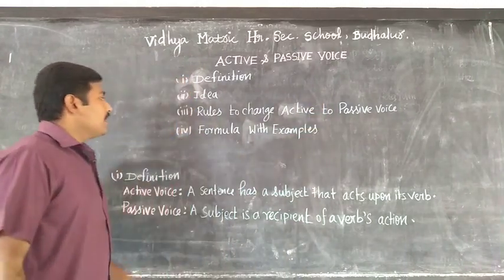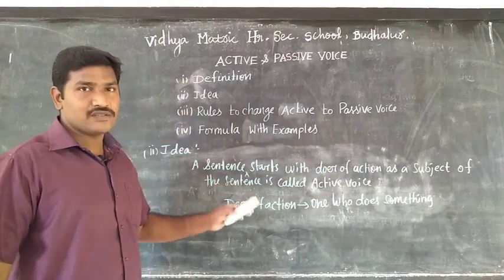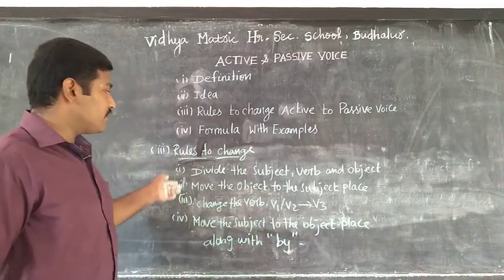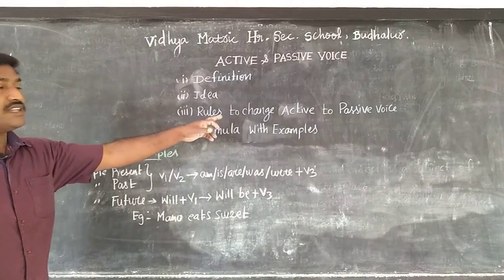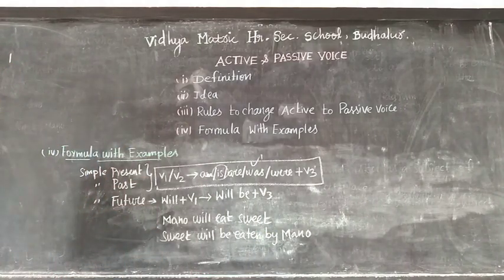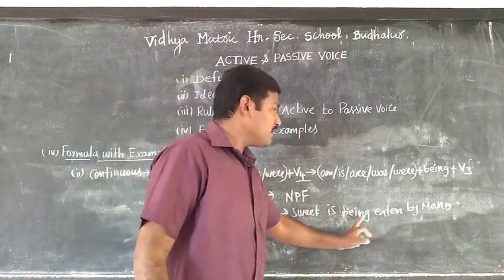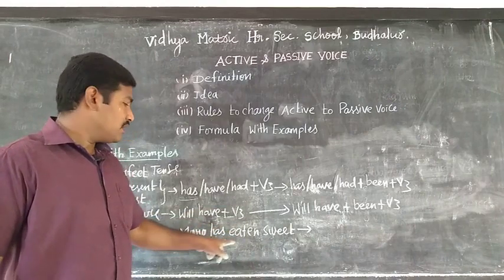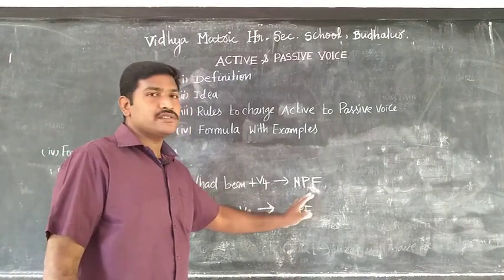12Th English Active And Passive Voice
Vidhya Matric.Hr.Sec.School ,
Budhalur.